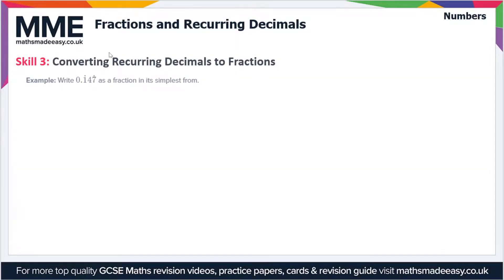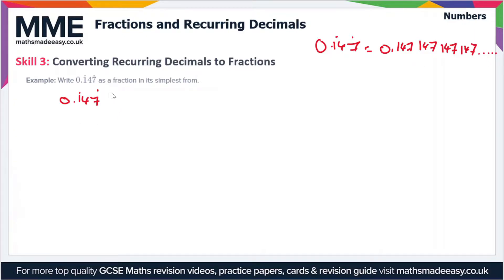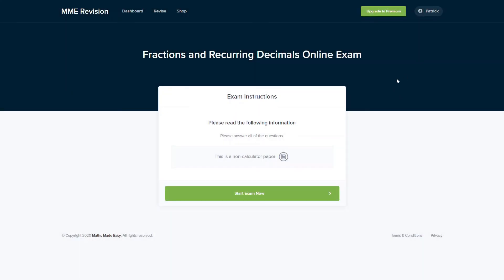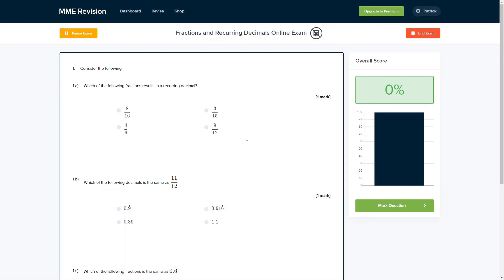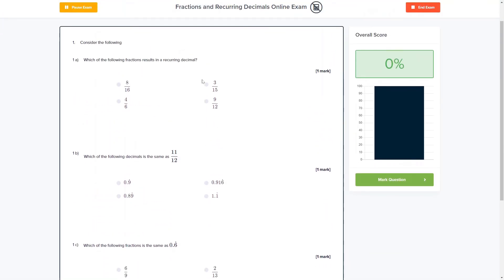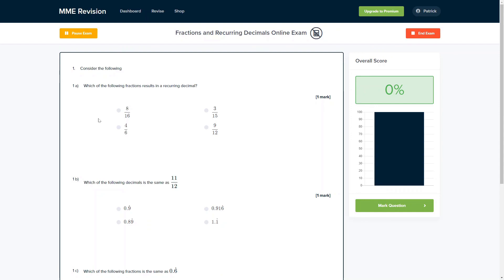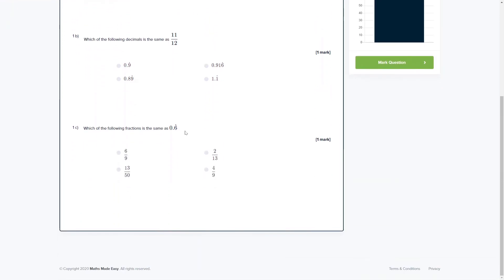Numbers - Fractions and Recurring Decimals (Video 2)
This is the Maths Made Easy video on Numbers - Fractions and Recurring Decimals (Video 2)

To see our Numbers - Fractions and Recurring Decimals (Video 2) online exam click the following

TIMESTAMPS
0:00 Intro
0:05 Skill 3: Converting Recurring Decimals to Fractions
2:32 Outro